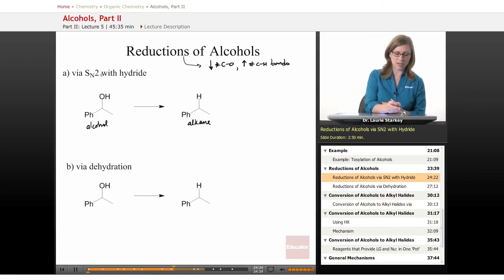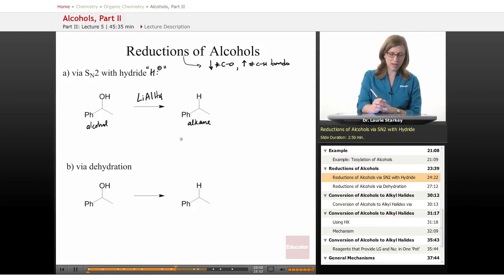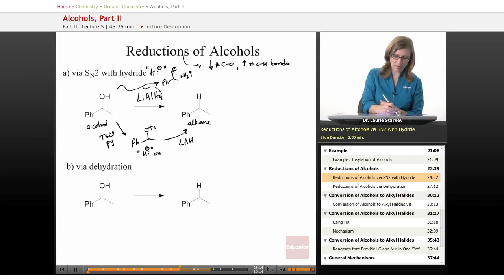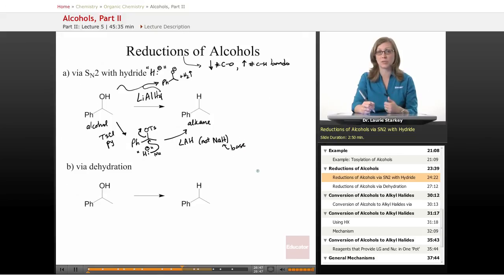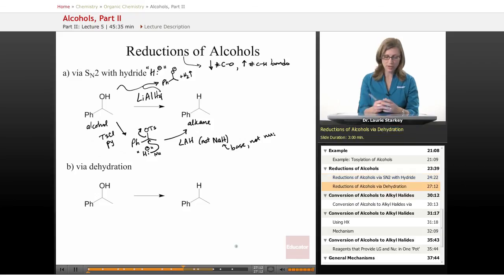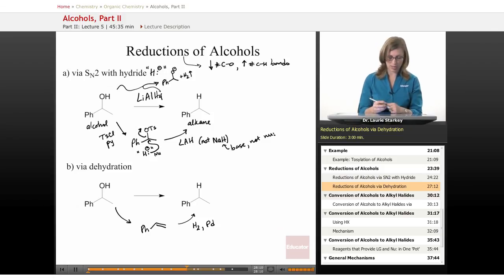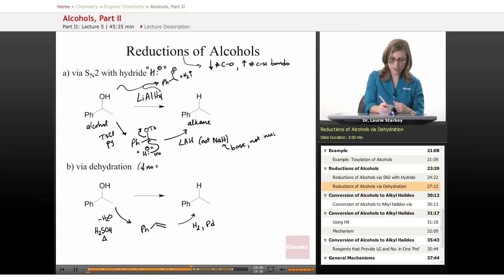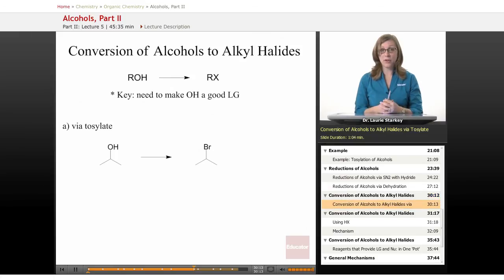Reductions of Alcohols | Organic Chemistry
Full example of alcohol reductions from Educator.com’s Organic Chemistry class. Want more than just one video example? Our full lesson includes in-depth video explanations of oxidation and reduction concepts with even more worked out examples.

In this video, we’ll discuss how to perform a reduction of alcohols using SN2 with hydride and dehydration.